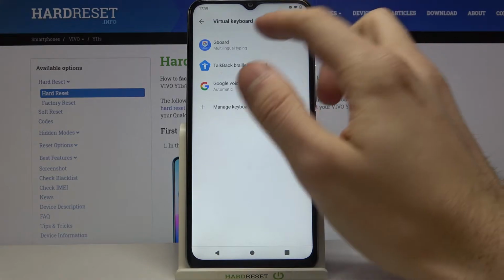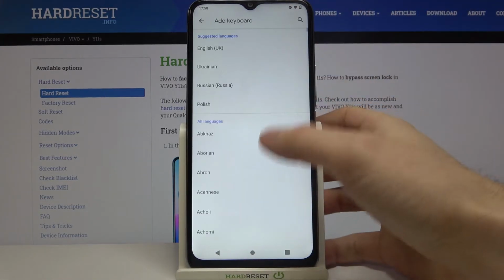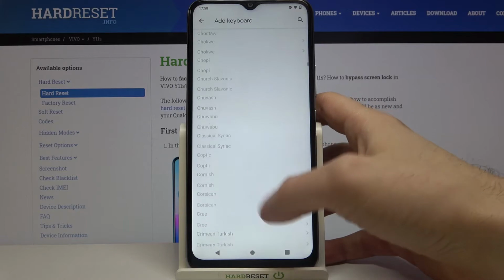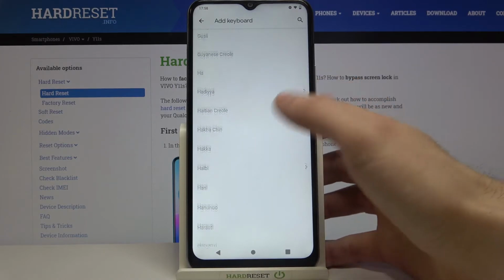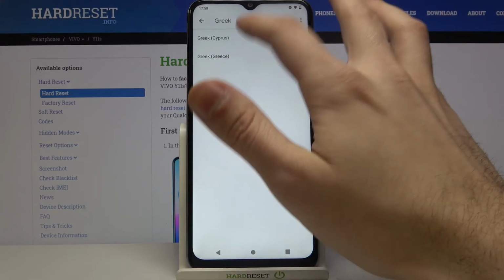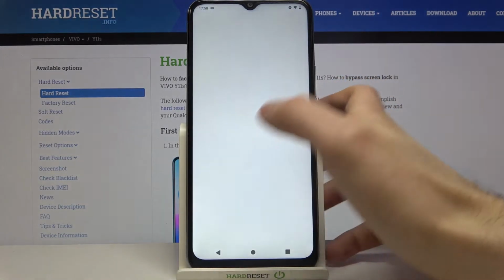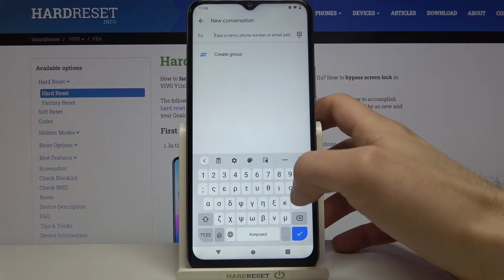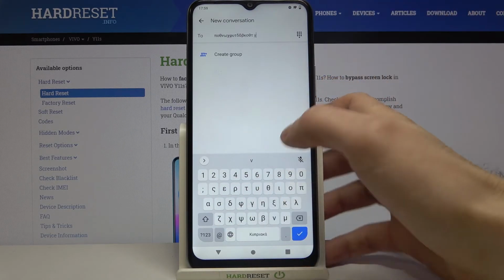How to Change Keyboard Language on VIVO Y11s – Open Keyboard Settings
Learn more info about VIVO Y11s:
If you noticed that the keyboard language in VIVO Y11s differs from the device's default language, stay with us. Our specialist will show you how to open the keyboard settings and how to go to the list of available keyboard languages. If you want to use the autocorrect or spell check options, you must have your native language set as the keyboard language.